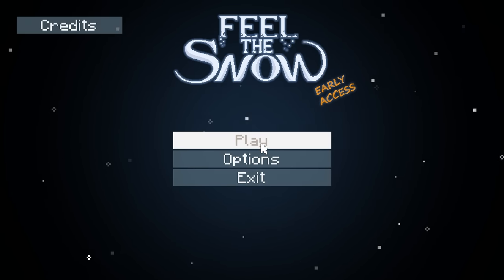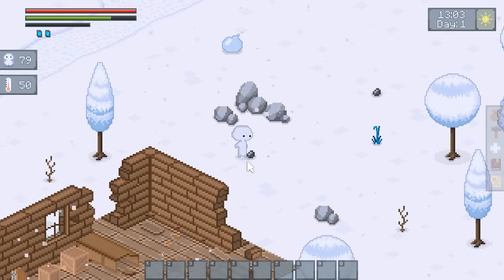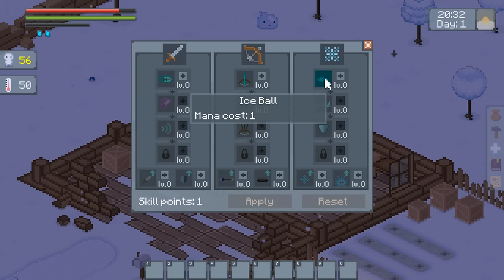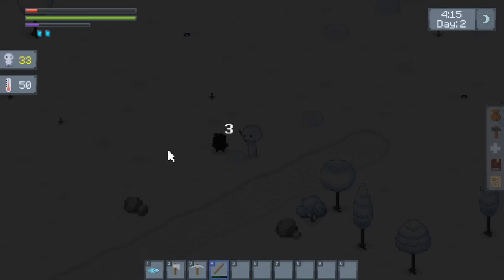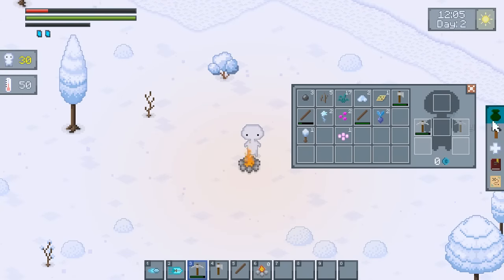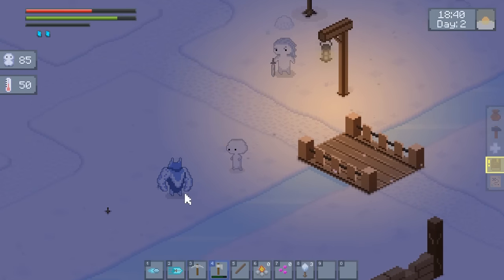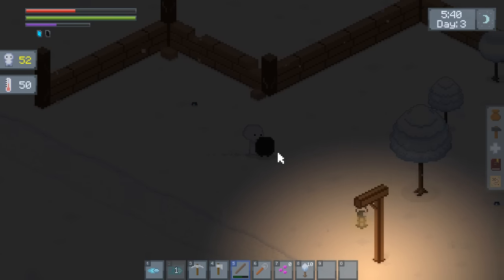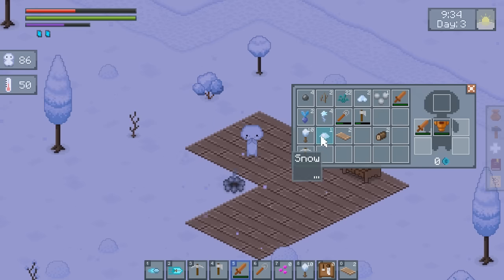Let's Play Feel The Snow - PC Gameplay Part 1 - The Pleasant Apocalypse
Feel the snow is an Action-adventure game with an exciting storyline, dynamic fighting system, elements of Sandbox, RPG and Survival. Choose one of the characters and start your journey. Building, craft, puzzles, boss battles and much more await you in this game.
Game features
Exciting storyline. Surviving is not the only purpose you have now. You'll move on! Explore this unique world, meet new friends, fight enemies and solve daunting tasks.
Dynamic fighting system. Most games are focused on surviving, disregarding complexed and exciting fighting system, but Feel The Snow's battles will not get you bored! Cause you will have various types of weapons and a great variety of skills and magic.
Elements of Sandbox. You can not only build a wall to protect your territory, but also a cozy house of your dreams, as well as to protect it from your enemies, using weapons that you can make with the help of the rich crafting system.
Co-op support for up to four players! Bring your friends on the adventure by inviting them directly via Steam!
Game Characters
You can select characters, the main two characters are Annie and Willie, cute and friendly snow creatures, which feel quite comfortable in extreme winter climate and enjoy the occasional meal, but at the same time respond poorly to a warm temperature and environment we are used to.
Besides the two main characters, there are hidden characters, which you will open while walking through the game and performing various tasks.

Game World
The game world is a generated location, made in a nice isometric pixel art in the style of a number of different biomes, and objects such as trees, rocks, chests, monsters, caches, etc. Generation of the world and objects will color the game, every new passage is a new adventure, new meetings and exciting situations.
Biomes in the game world will vary globally. The further you get, the more interesting and unusual will be the world around you. You will need to have groceries, clothing, and perhaps a variety of tools in store, since it's not so easy to survive when everything around you is mechanical or simply dead.